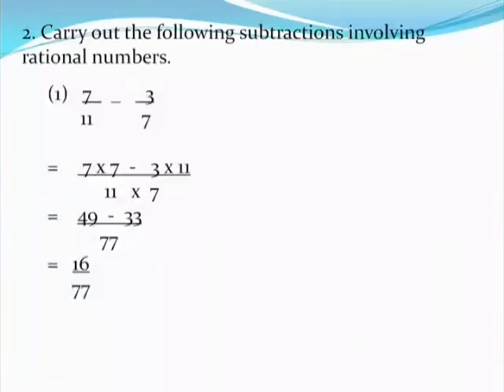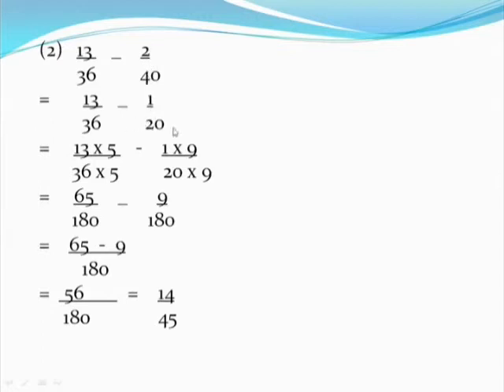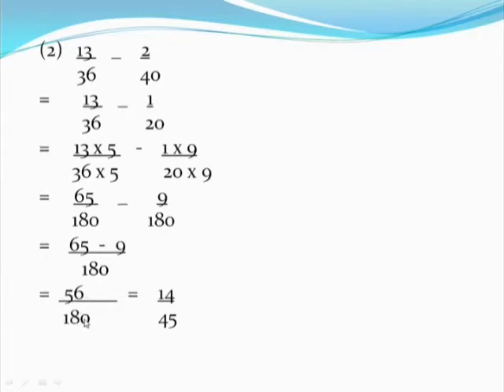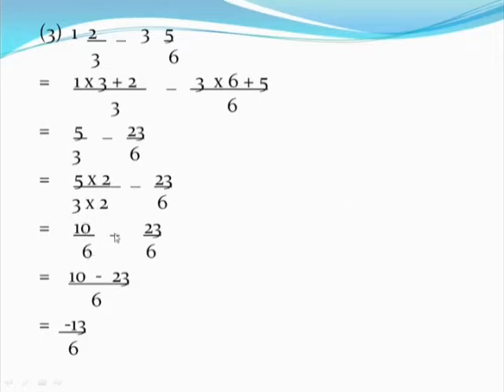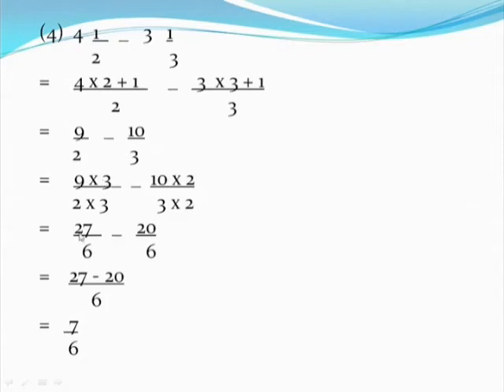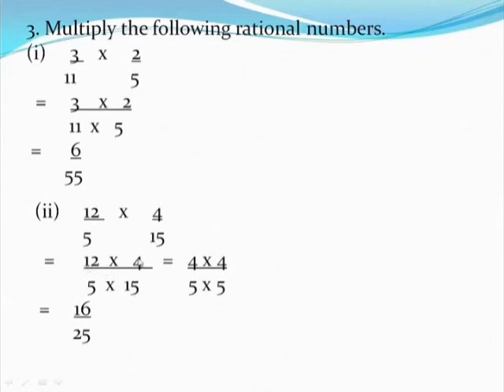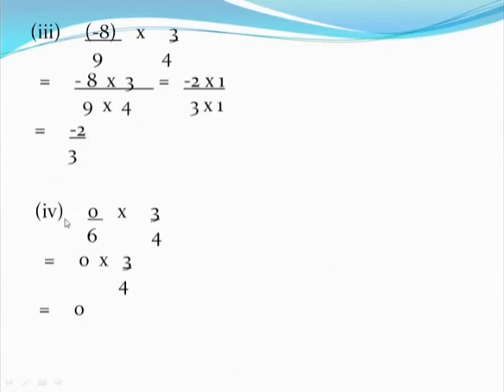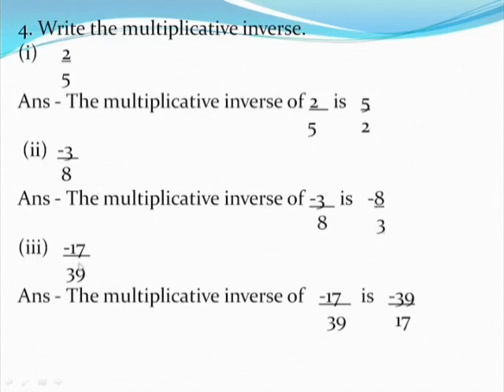Maths Std 7 07 nov 1